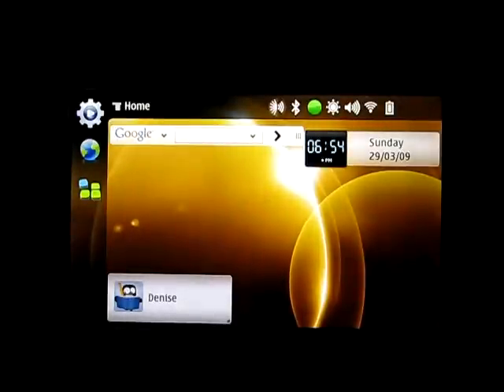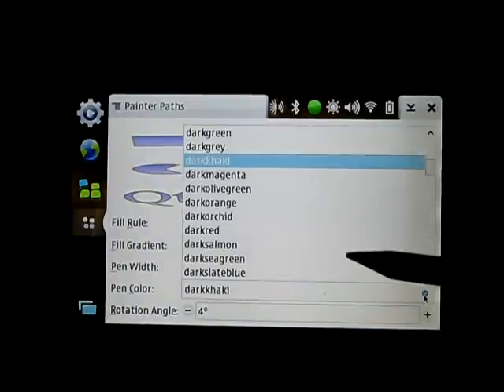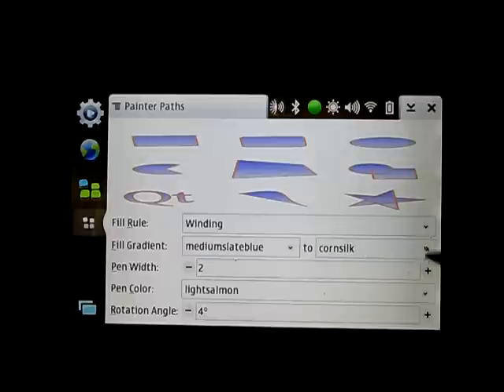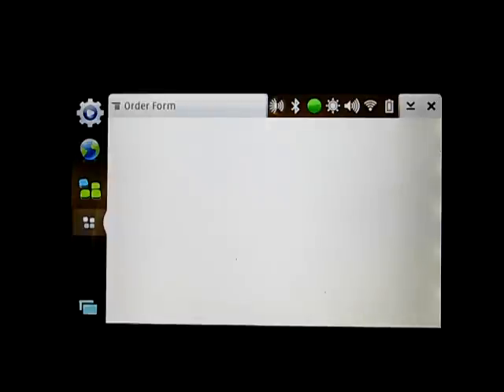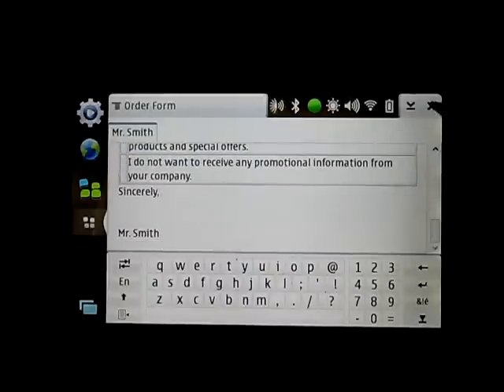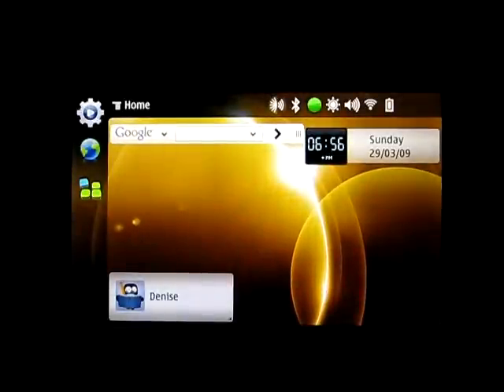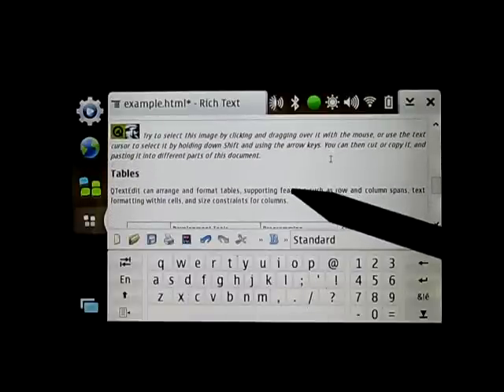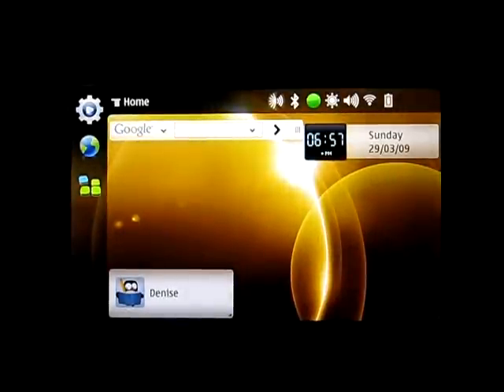Qt Finger Scrolling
This shows a possible extension to add finger scrolling to Qt4.5

It only adds a single line of code to QAbstractScrollArea and befriends a few descendants to get the anti-viewport size. The rest is done using a helper class.